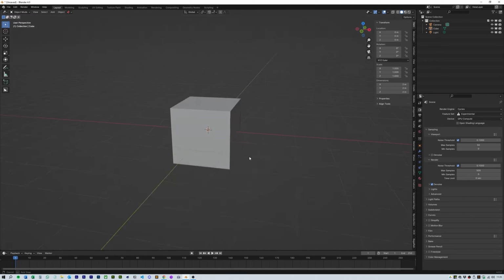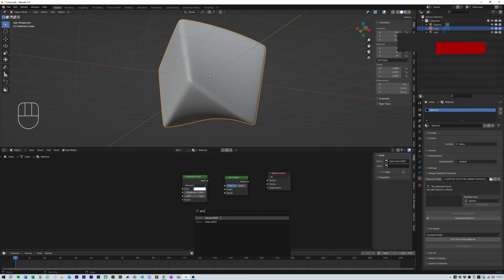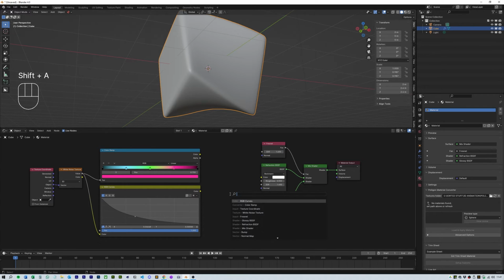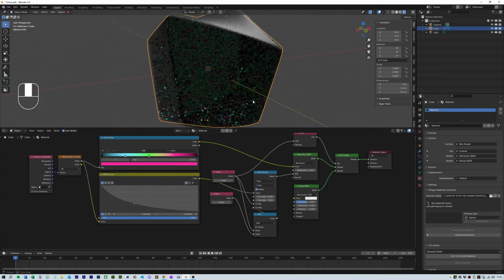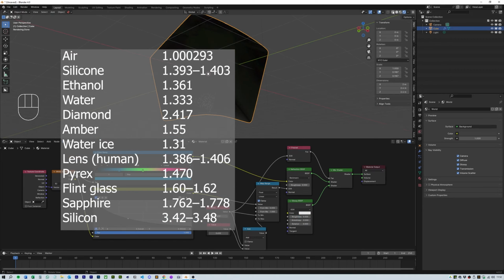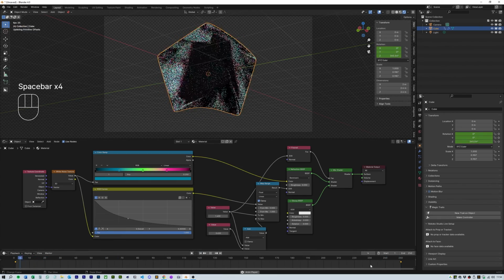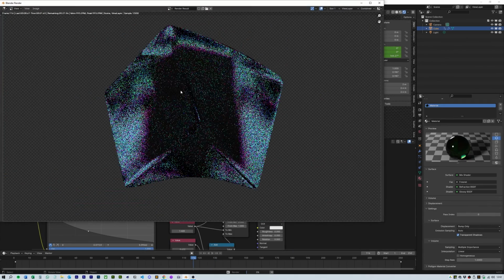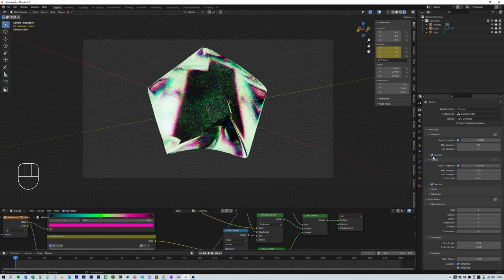Trippy Glass Shader - Blender Tutorial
Create a Trippy Glass shader

00:00 Intro
00:26 Shape
01:01 Glass Shader
04:45 Outro

In this tutorial, I show you how to create a coolo trippy glass shader

PC Specs
i5-10400F 2.90GHz
Geforce RTX 3060
32GB DDR4
1Tb SSD
2Tb Hard Drive